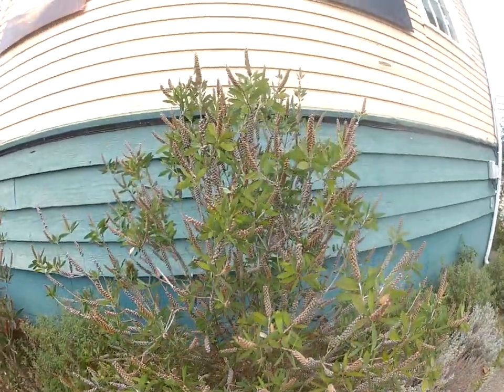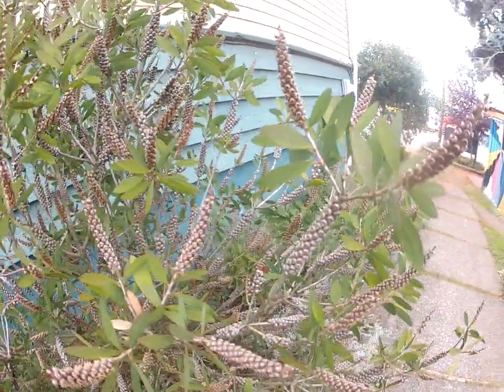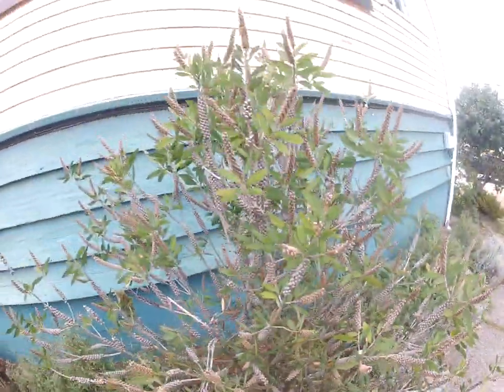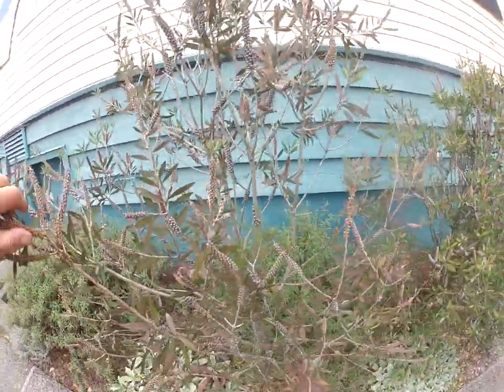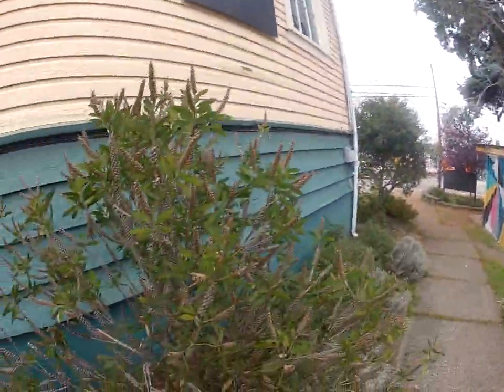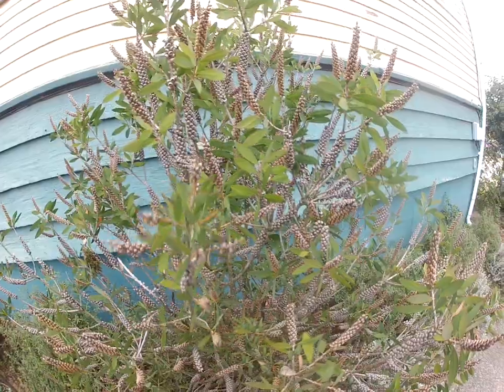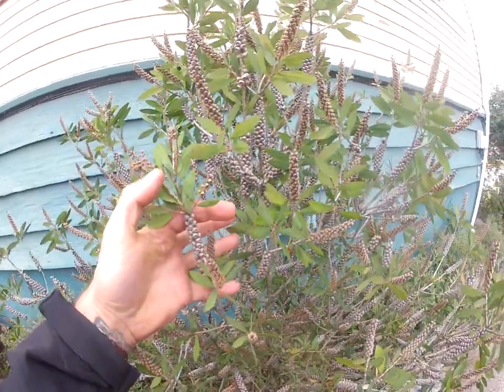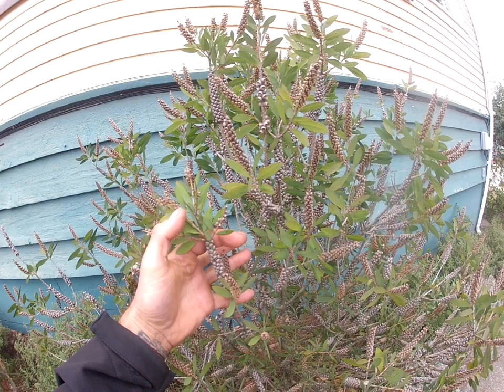Australian Bottle Brush plants loaded with seed pods on Salt Spring Island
Bottle Brush plants on Salt Spring Island